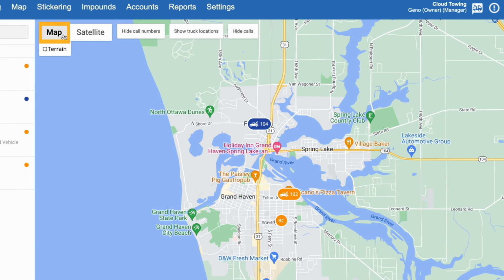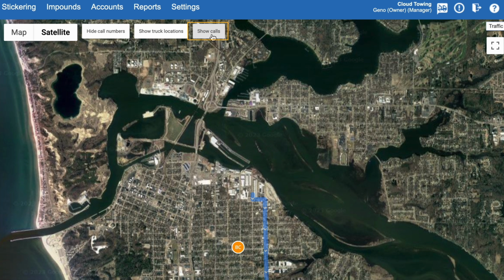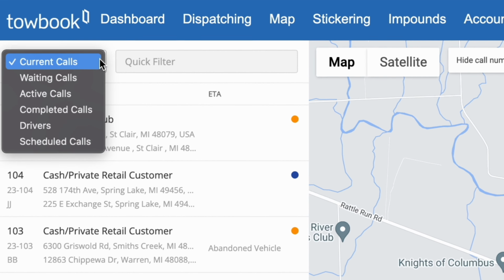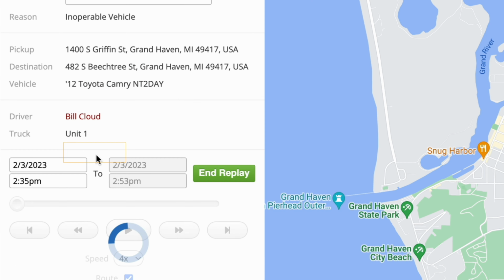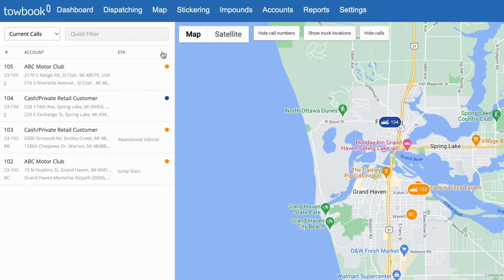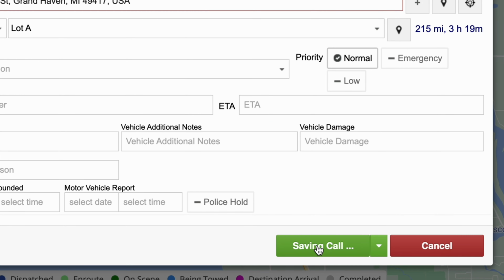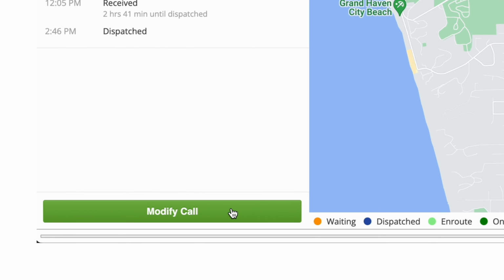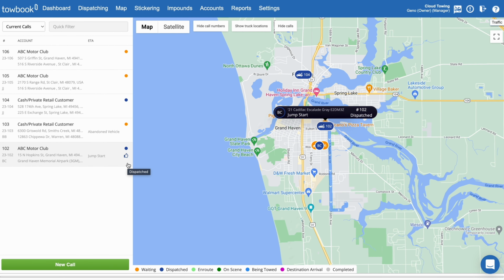Towbook Maps Tutorial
Welcome to the map section!

The “Map” tab in Towbook will serve as a central hub, where you can quickly see all the current dispatching activity for your company, so you can make a fast and informed decision on who to assign each job to.

Many companies choose to utilize the map tab on a separate monitor or in a separate tab to have constant real-time access to this information without having to reload the page each time.

Here, you’ll see filters and view options that help you quickly adjust what you can see, so the right decisions can be made in a snap!

Clicking on the “Map” view will display a general map and allow you to view the terrain, if needed.

You also have the option to see your map from a “Satellite” view; here, you can choose to add or remove any map labels as well!

Feel free to zoom in and out of the map view as needed; you can achieve this by using your mouse wheel.

For filtering options, you can choose to show or hide the call numbers associated with each job and choose to show either the driver initials or truck names on the map.

If you’d like, you can also choose to remove the calls from the map completely by clicking on the “Hide Calls” button; bring them back by selecting “Show Calls”.

 In the upper-right corner, click on the “Traffic” button to view current traffic conditions for your area and toggle to a full-screen view, if needed.

Filter preferences will be stored until the next time you access the map tab to help save you time.

Notice that your company headquarters and storage lot will always show as indicated by the gray icons.

In the side-panel area of the “Map” tab, you’ll see a drop-down menu to view all of your current, waiting, active, completed, and scheduled jobs; along with the ability to view your drivers.

When selecting the “Drivers” option, you’ll see the check-in status for each driver along with the

color-coded indicators to show how many calls are currently assigned to them and the status of each call. If you hover over each colored icon on the list, the corresponding call will be highlighted on the map.

Click on a driver to see which truck they are in, when their location last updated, what device updated their location, and even check them in manually for work, if needed.

You can also access our “Replay” option from here, this is one of our most powerful tools, because it allows you to see the route actually traveled for a specific call or driver.

Replay will help you analyze the routes your team is traveling over a period of time and allow you to take a deeper look at what might have happened on specific calls. The Replay tool can also be used as a training aid for drivers, helping them see better routes to take and areas to avoid.

You are able to control the replay speed and choose to show or hide the route or markers on the map!

Let’s switch to the call view in the side-panel. Notice that each call is represented by colors and icons that help you quickly see the job status. Just as in the “Dispatching” tab, you’ll find a key at the bottom of the page to make each job status easy to identify.

Hover over any call in this area and the call will automatically be highlighted on the map for you.

We understand that sometimes things get a little hectic, and you may not have time to access the dispatching tab to create a call. No need to worry; you’re able to create a new call from the Map tab by clicking on "New Call" at the bottom of the side panel, the ‘Call Editor’ will pop-up so that you can add all your new call details.

It’s even easy to dispatch calls from the map section! Simply select the “Waiting” call you want to assign a driver to. When selecting a driver, as long as their GPS location is enabled, you will see the closest driver to that call in both distance and time; making the decision process a little easier for your team!

Finish dispatching the call by picking your truck, and clicking on “Update”! You’ve successfully dispatched a call from the map tab!

At the bottom of the side panel area, when viewing a specific call, you also have the option to modify it from here, if needed.

Towbook is integrated with many 3rd party GPS systems, but Azuga in particular, offers some important additional information that will display on your Towbook map screen. These include truck related details such as ignition status, speed, idle time, and trouble codes!

We’ll cover more about our 3rd party GPS integrations and how to connect them in another video!

Our software is always evolving. As a Towbook client, you’ll notice more features being added to the map section in the future to allow our product to be as intuitive as possible.